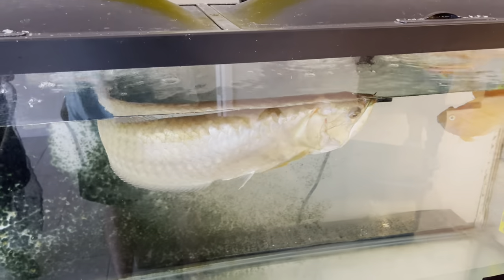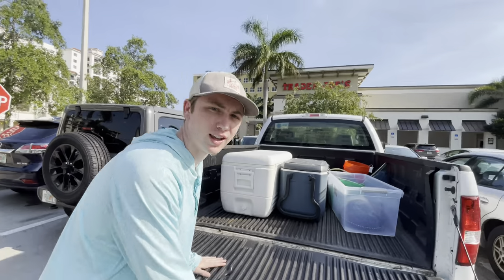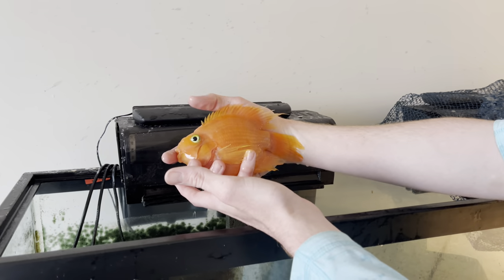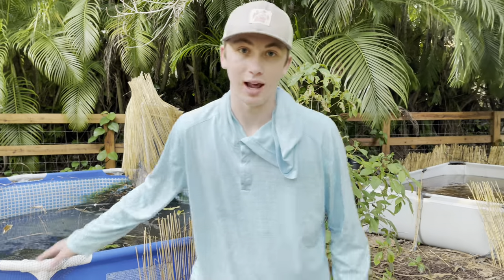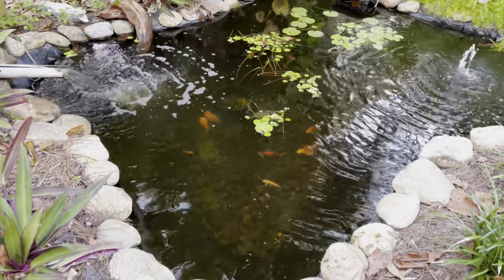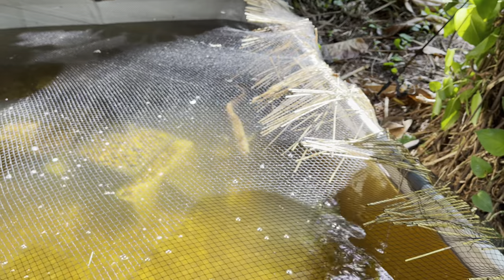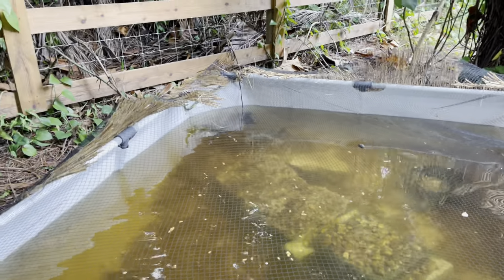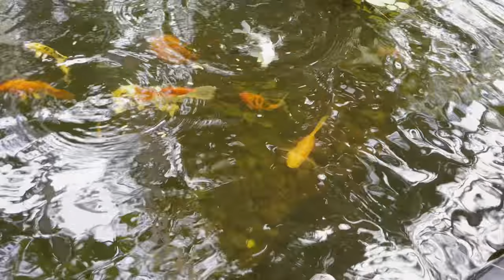FISH TOO BIG to keep in HOME AQUARIUM!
In today's video, I find an offer up ad offering a fish tank AND the fish inside, including my dream fish... AN AROWANA that is TOO BIG for the tank! We bought the fish and the tank and re-homed the Arowana into my  backyard pond!